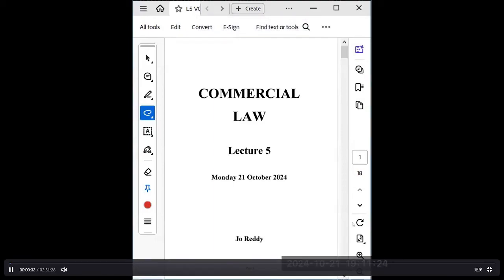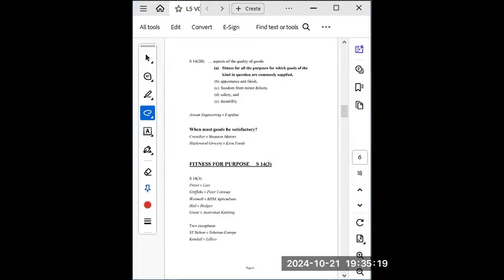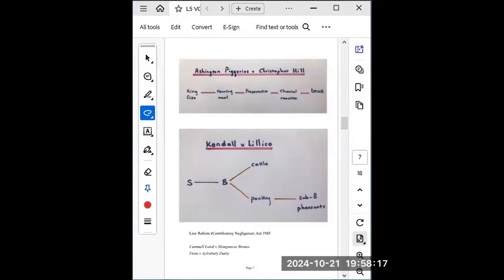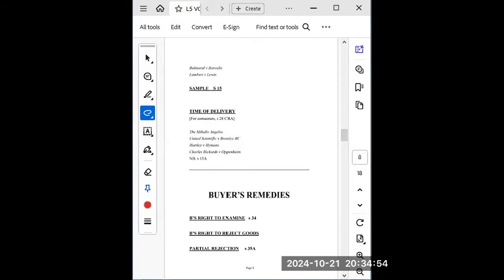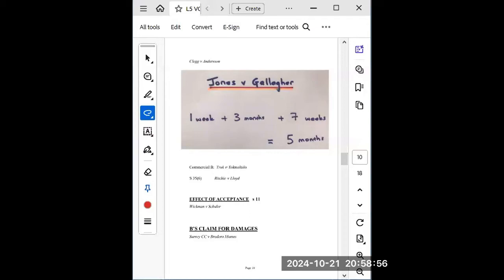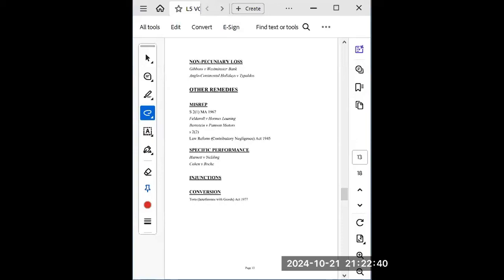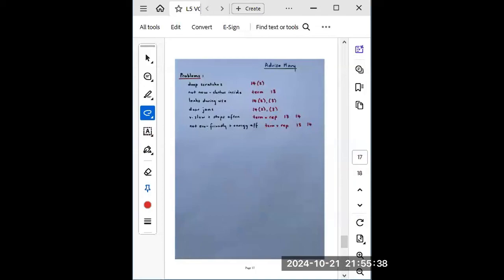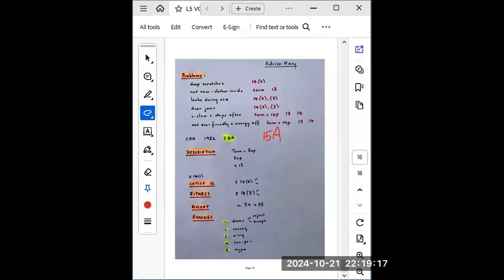Commercial Law Lect 5 (SGA + Buyer Remedies)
1:11:09 end SGA
2:08:25 start SGA question